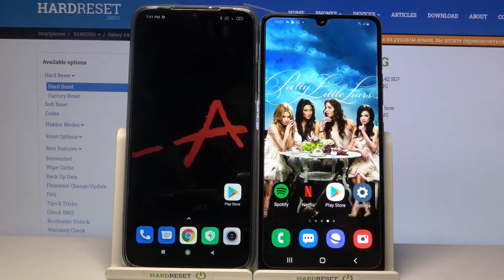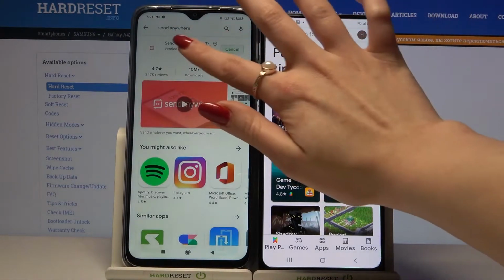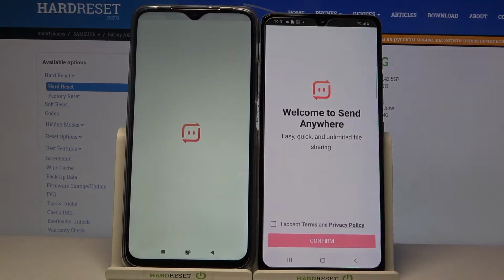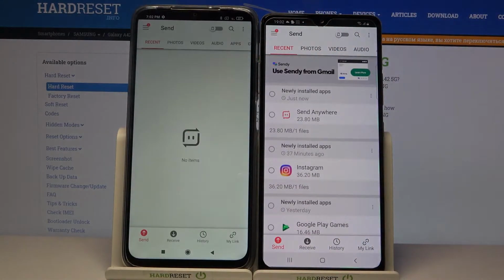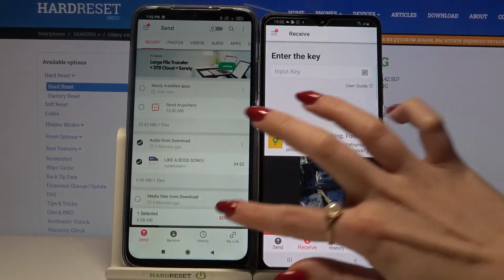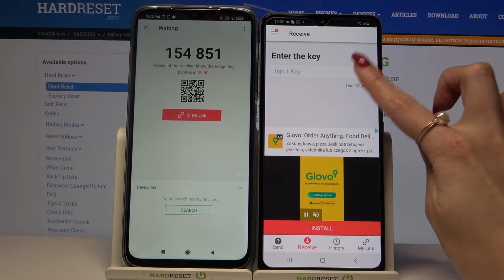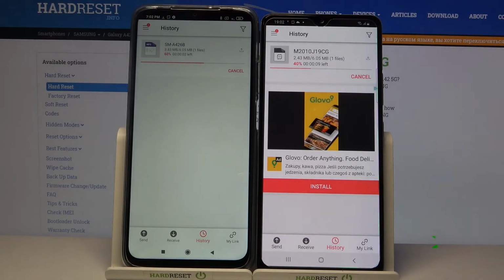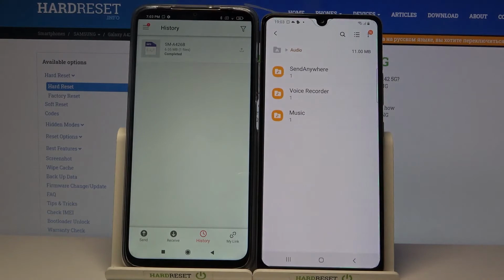How to Transfer Files From Android to SAMSUNG Galaxy A42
Learn more info about SAMSUNG Galaxy A42:
If you have changed your old phone to SAMSUNG Galaxy A4S and would like to quickly transfer all your data, check out this tutorial. You are lucky today because our specialist created this video, so take the opportunity to learn how to download the Cloneit app and how to use it. Follow the instructions and transfer all data from Android device to SAMSUNG Galaxy A42 5G successfully.